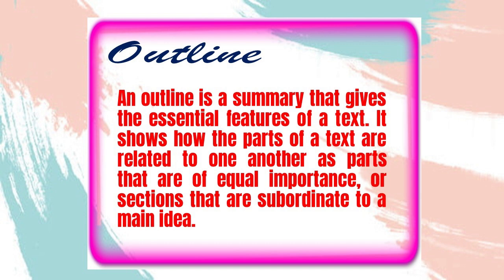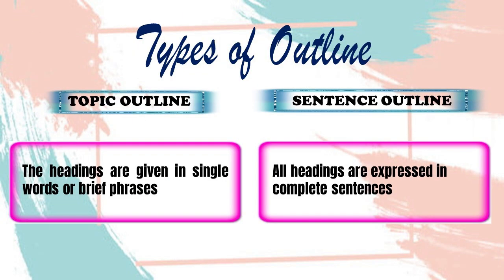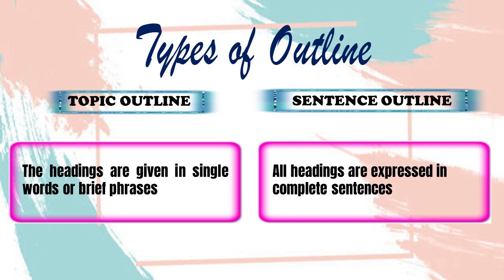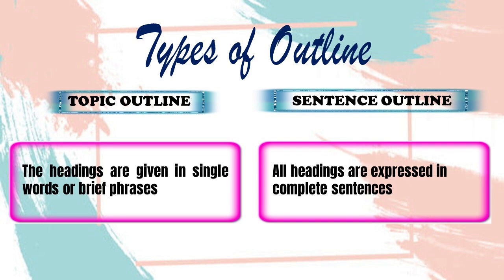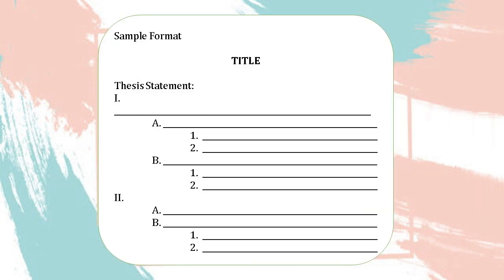EAPP LESSON 4 Thesis Statement & Outlining Made with Clipchamp